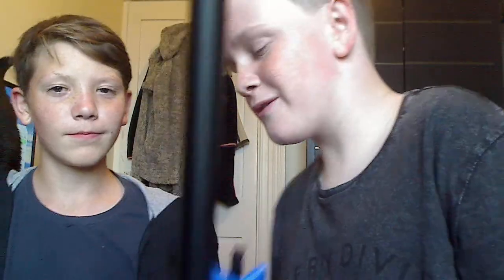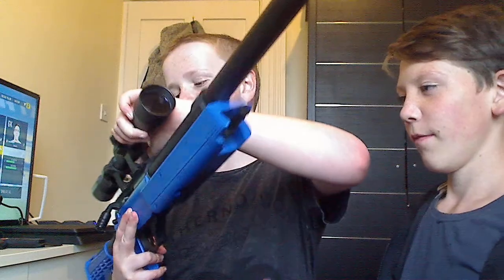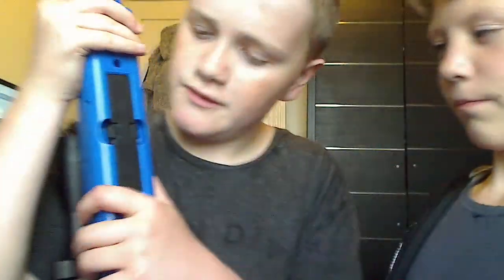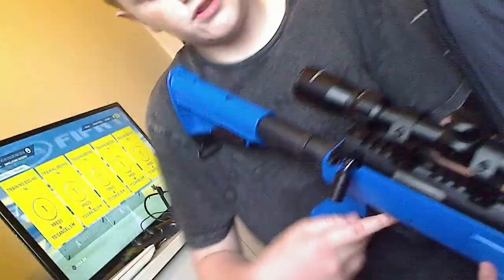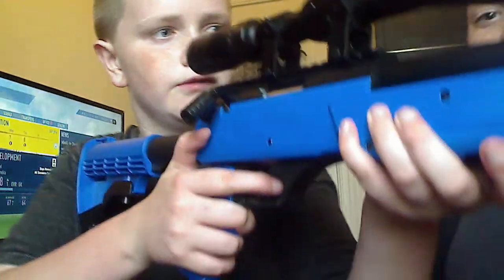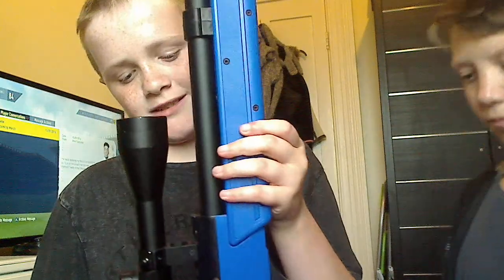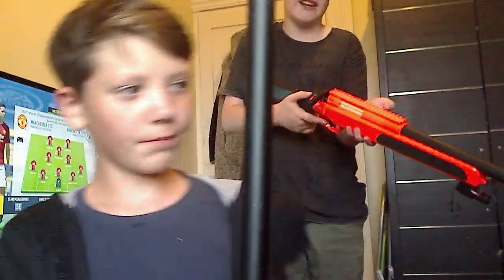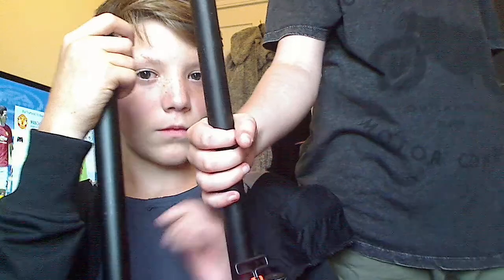review of the well mbo6